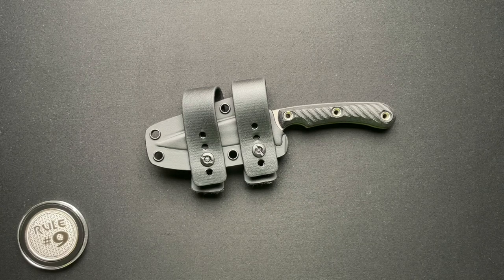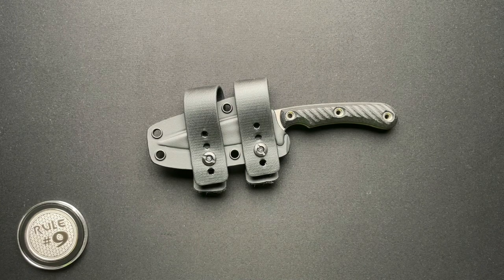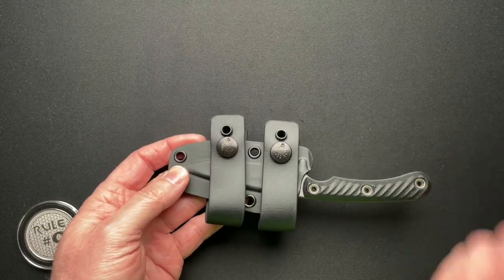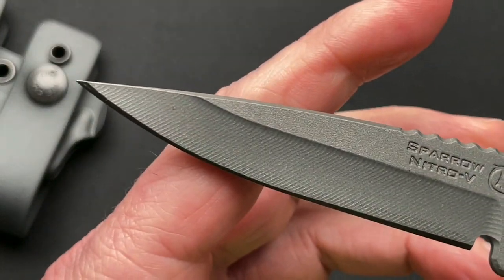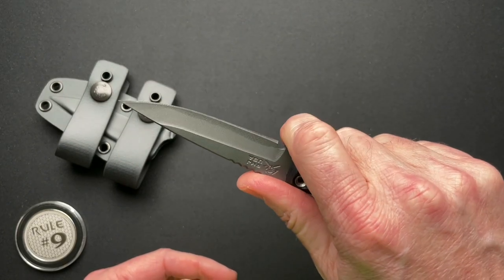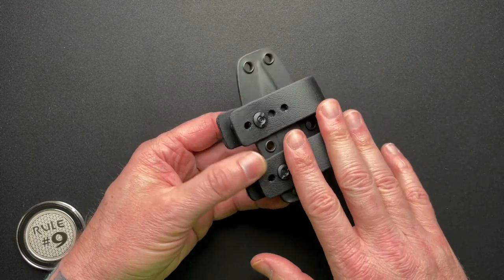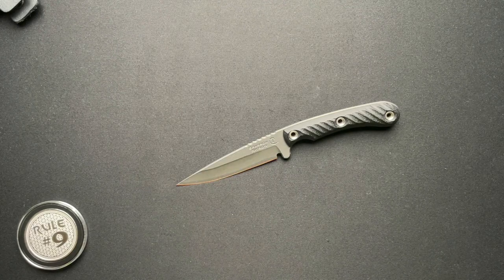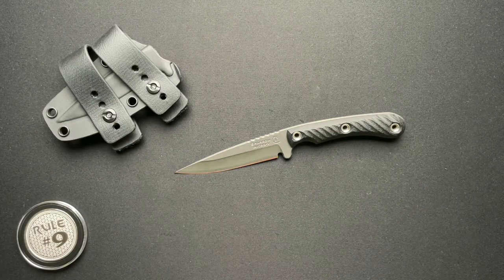RMJ Sparrow Fixed Blade Knife Review